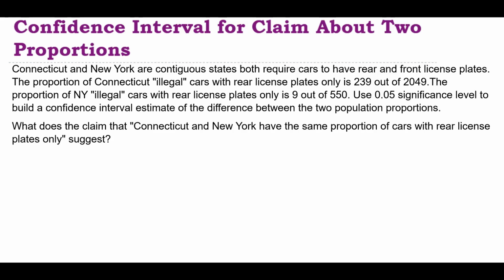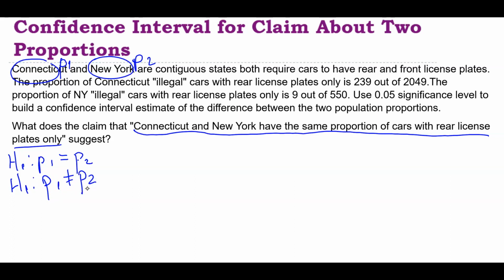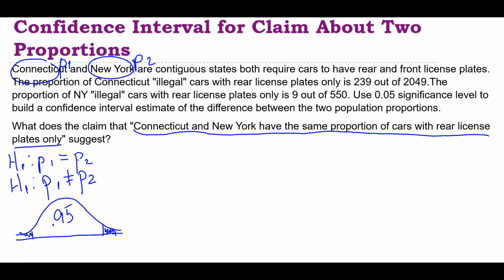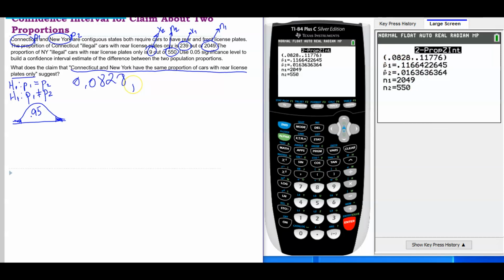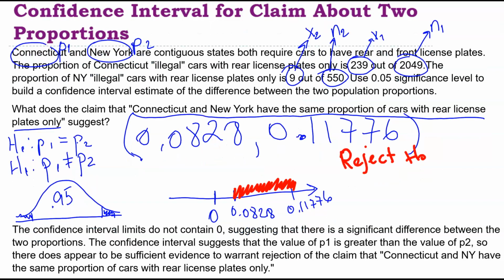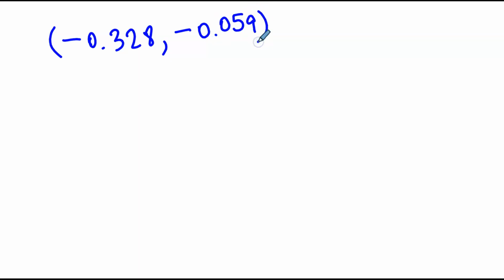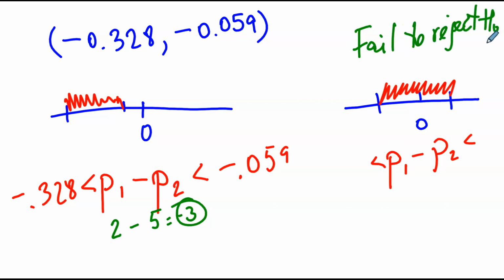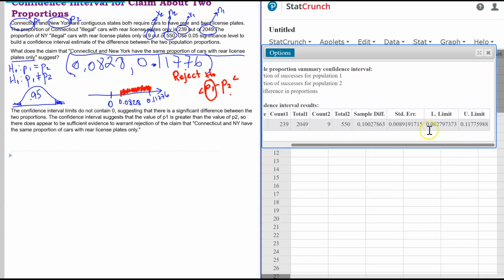Ch9-1 p3 Two Proportions (Building and Interpreting Confidence Interval)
This is part 3 of Ch9-1 series of videos about two proportions.
In this video we learn how to build and interpret a confidence interval for two population proportions using the Graphing Calculator and StatCrunch software.